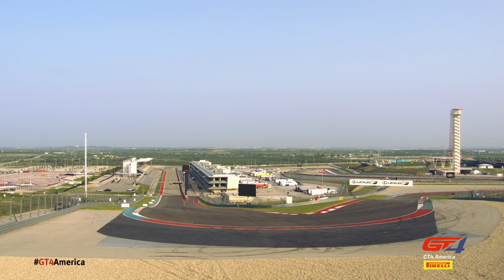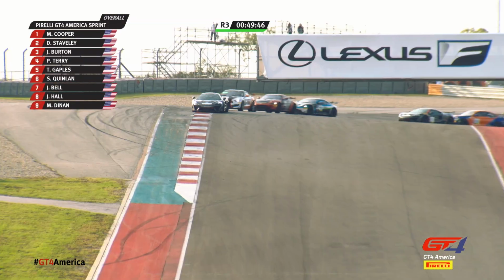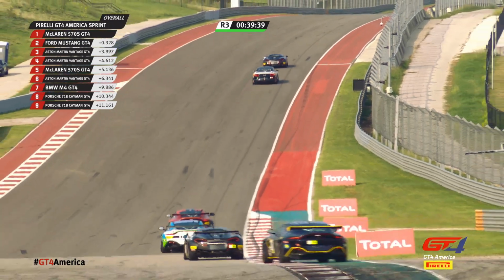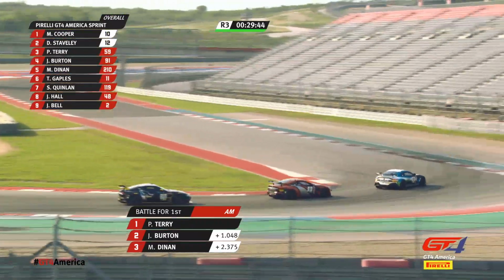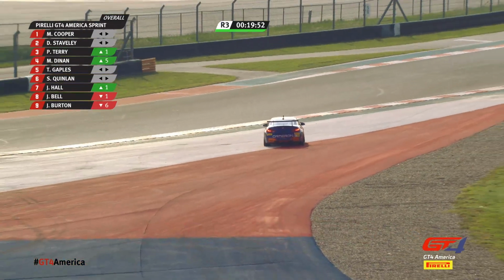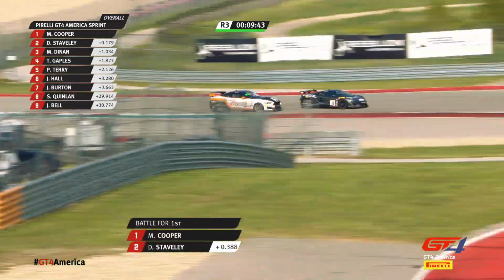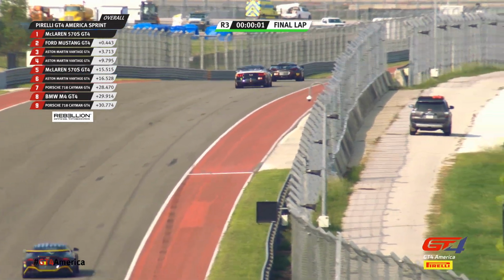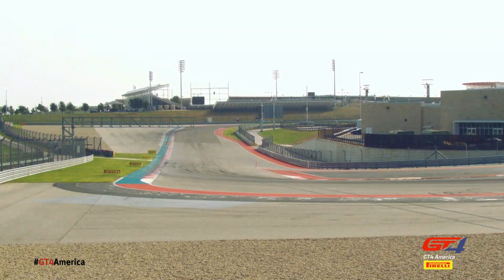RACE 3 - GT4 SPRINT - COTA 2 2020